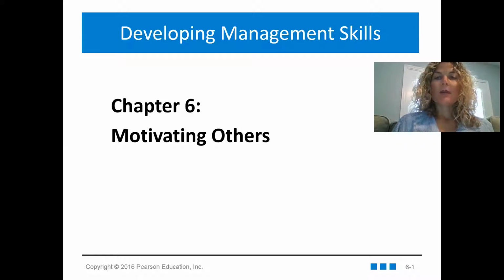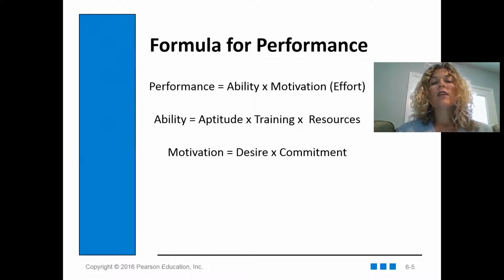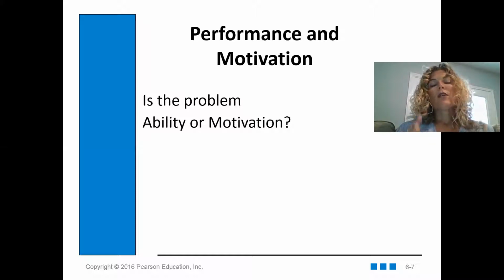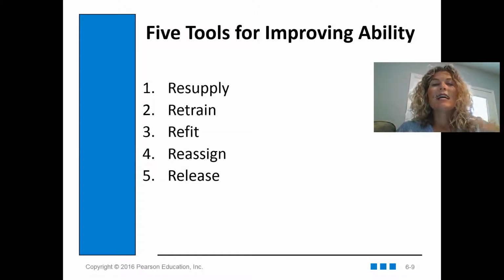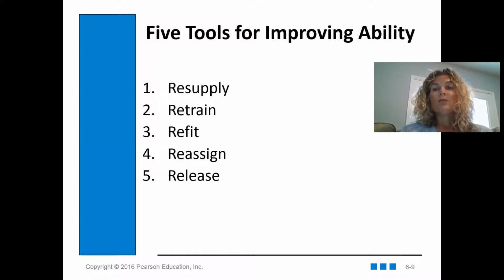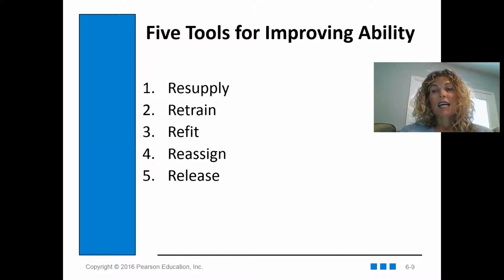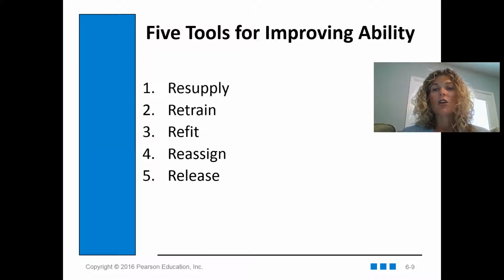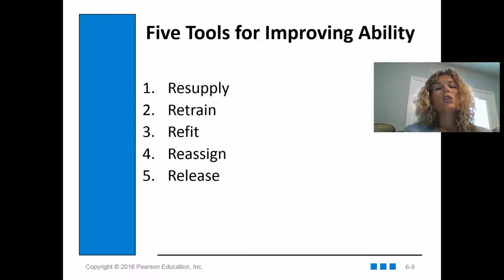Chapter 6_ ability problem